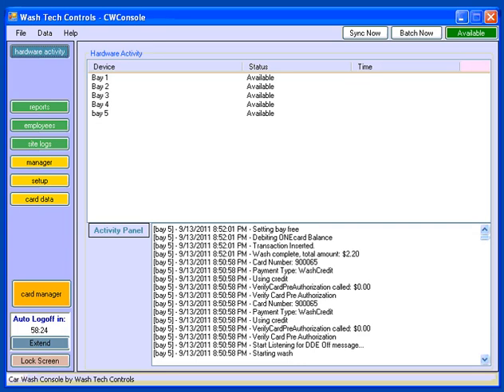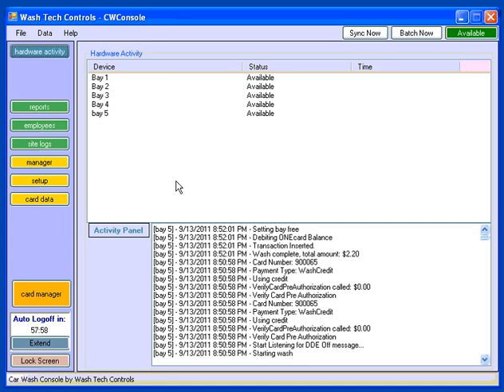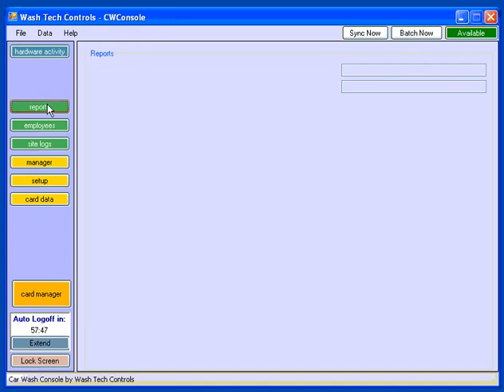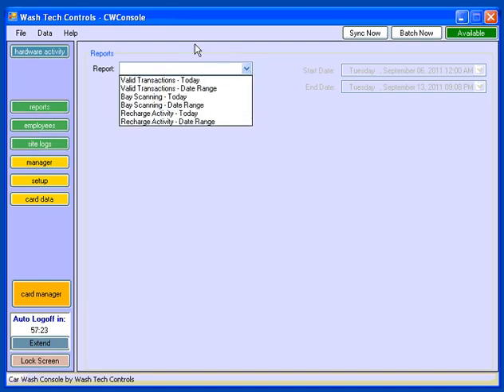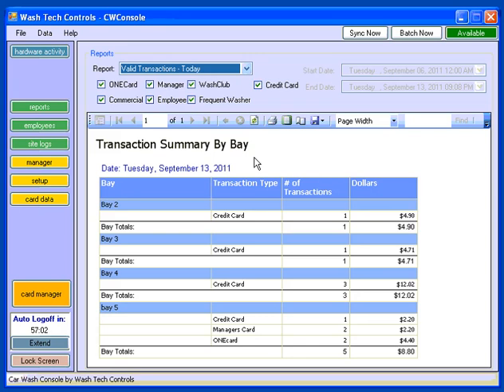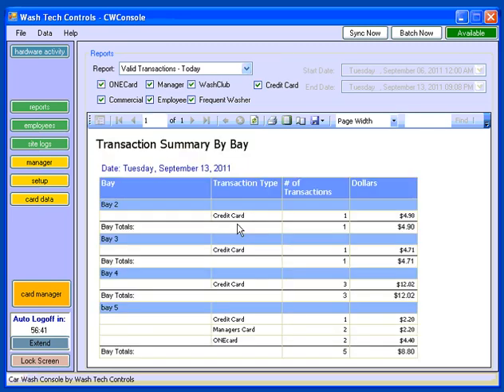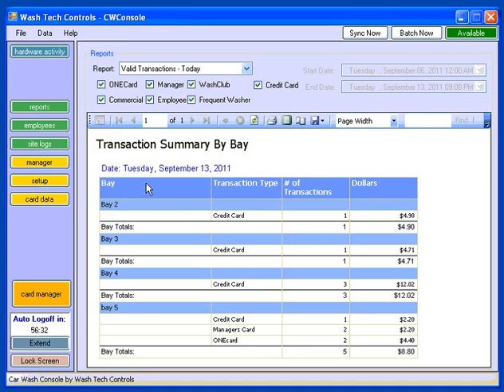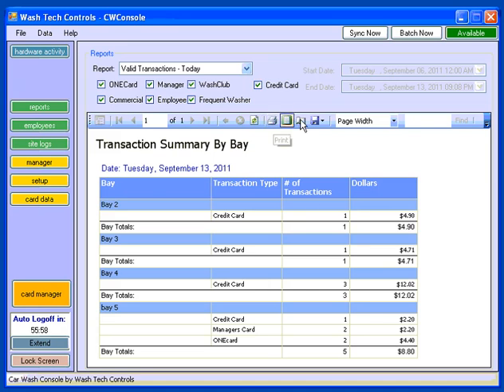Local Report Access